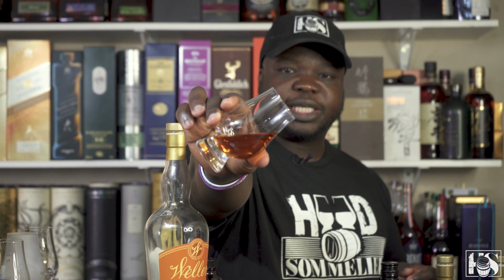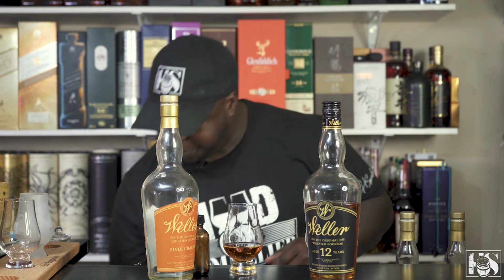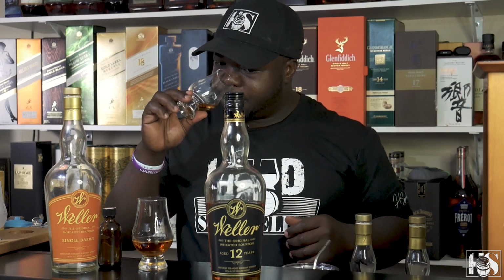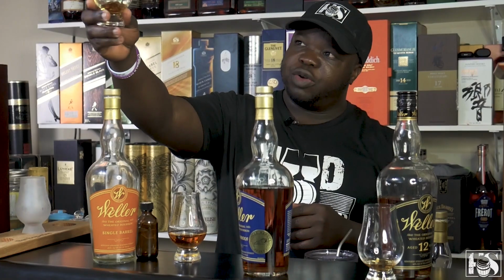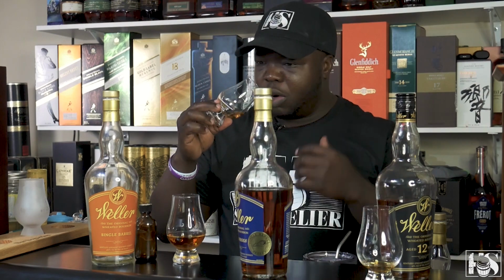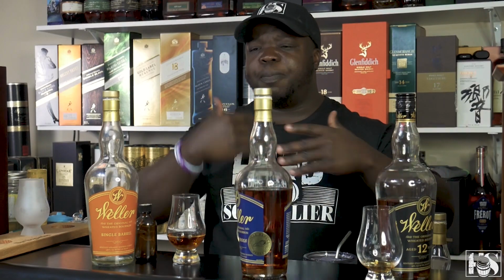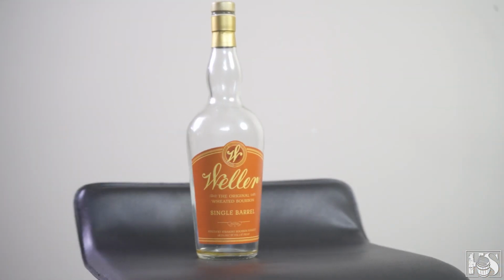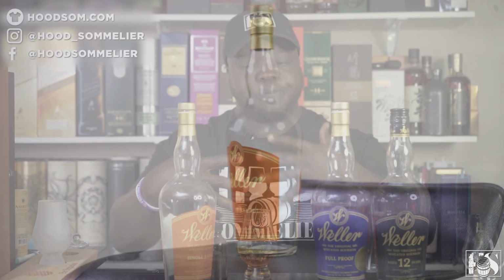Is Weller Single Barrel worth the buy?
In this this episode i review the 2020 Weller Single Barrel by Buffalo Trace.
I compare this Weller to the the previous expression the Weller 12 and the the Weller Full Proof